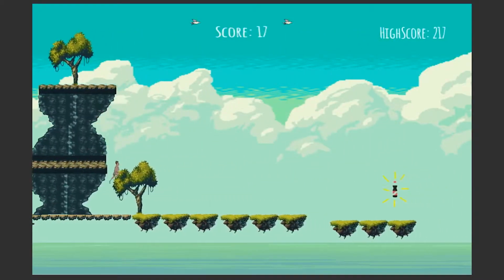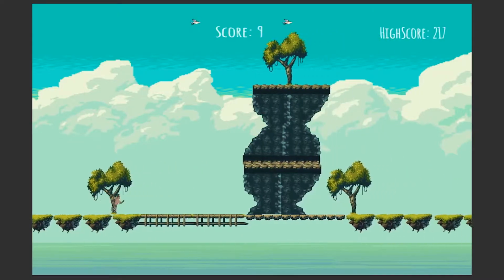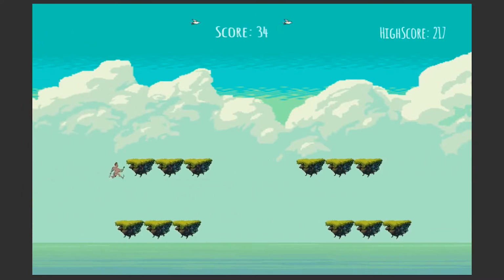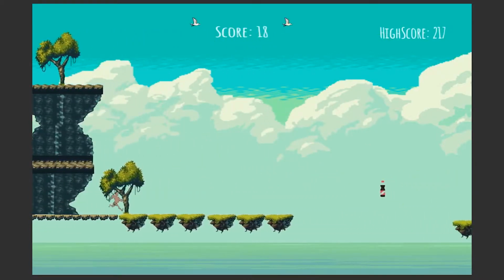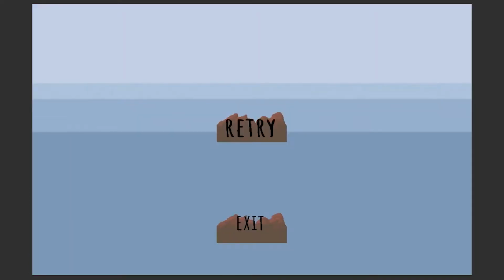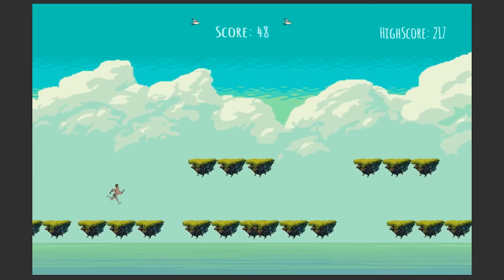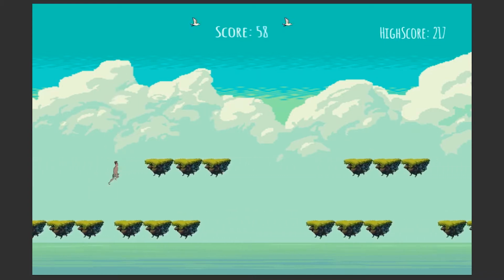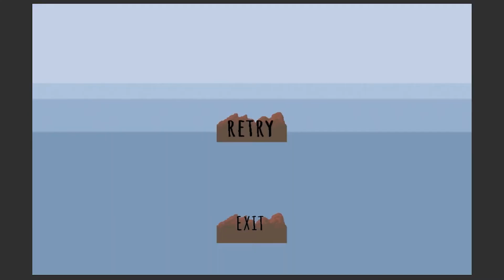Mobile game - Portfolio Gameplay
Game was created using Unity Engine. This was a group project during our university years, group consists of Programmer ( myself ), Artist (myself + Hasan Ozertay) and QA (Amsu Rai).